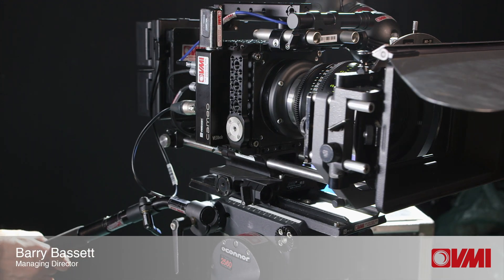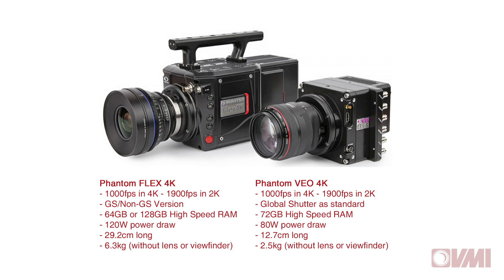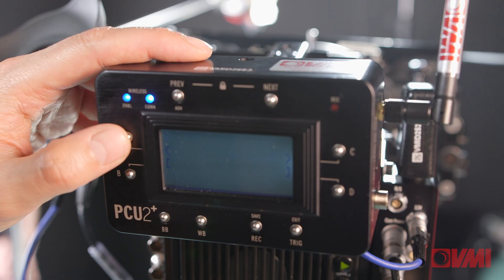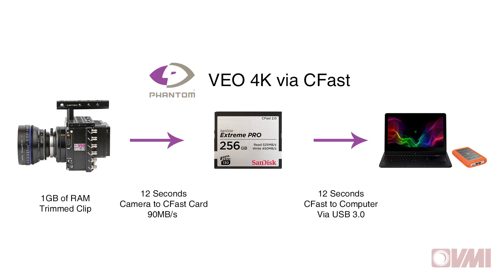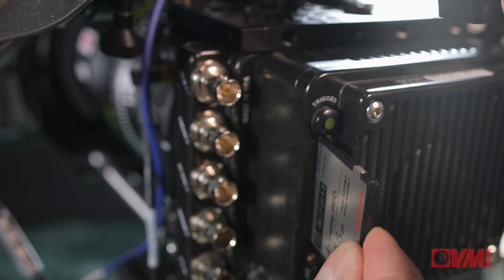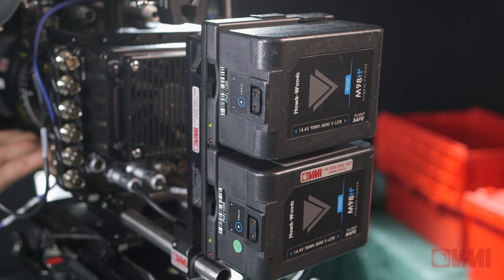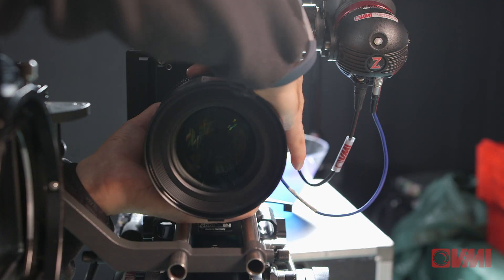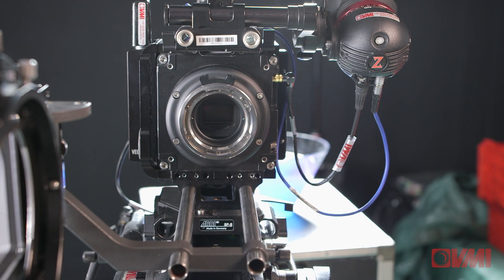Introduction to VEO 4K 1000fps Super slow motion 4K camera (Phantom) VEO 4K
VMI Managing Director, Barry Bassett presents a short video introducing the Phantom VEO 4K, Vision Research's latest camera, which like the Phantom FLEX 4K, is capable of 1000fps capture in 4K RAW with either a rolling shutter or Global Shutter.